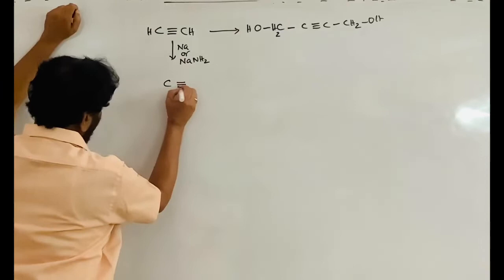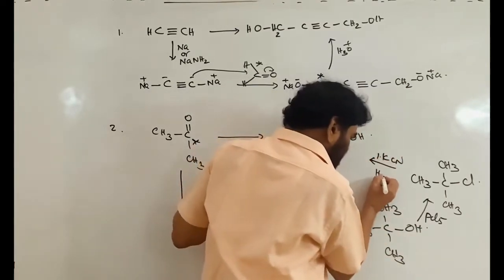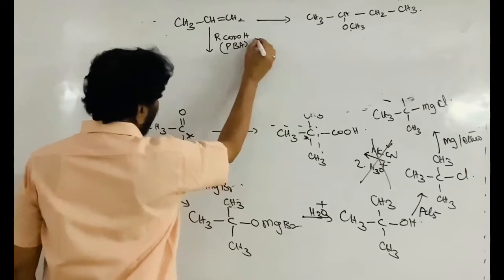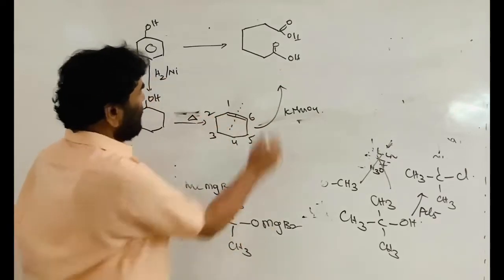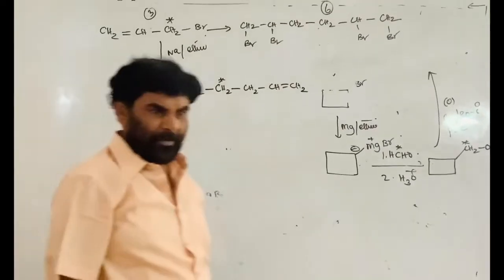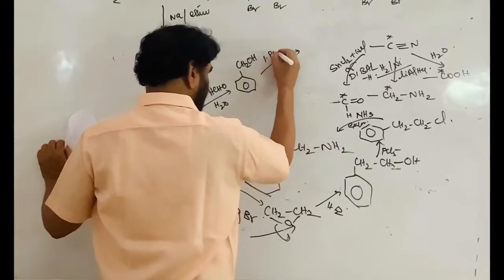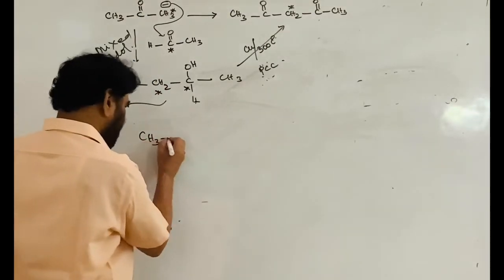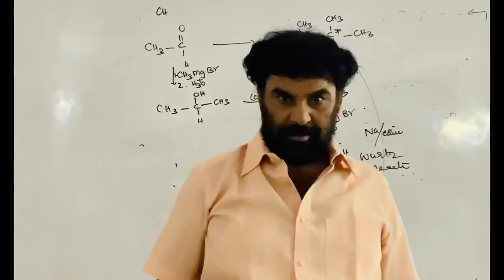Organic conversions Assignment 3 - solutions Madhusudhan Explains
This video gives the solutions to the 10 conversions given as assignment III